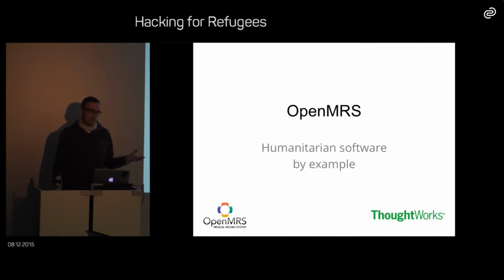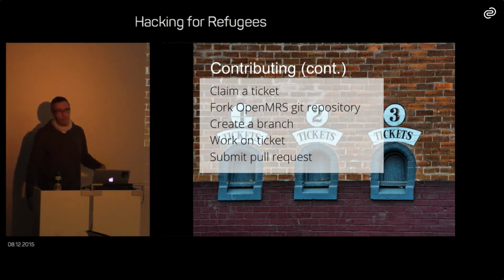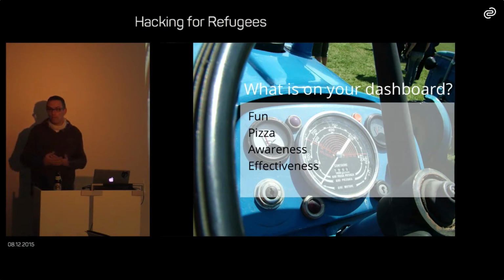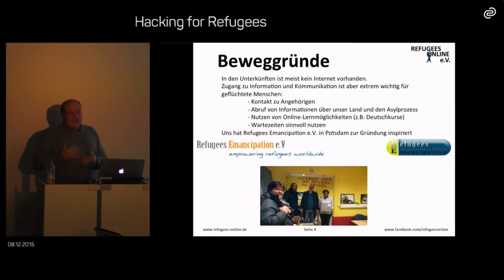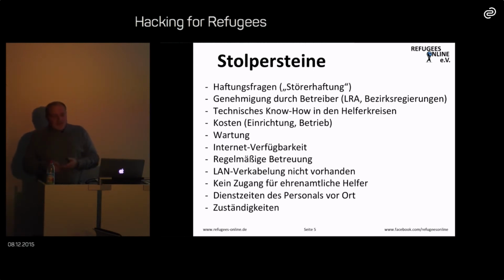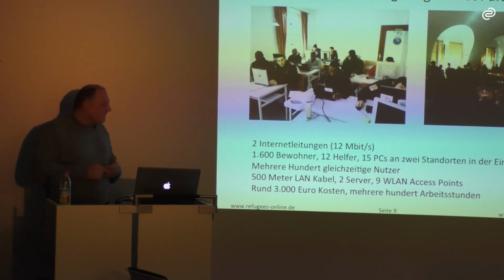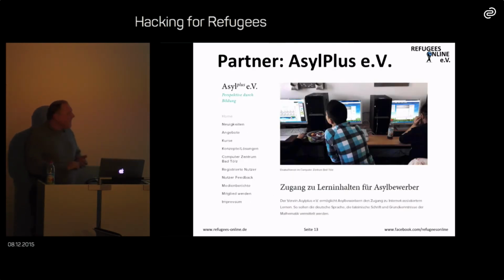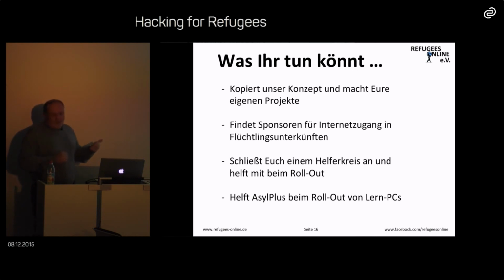Real-Life Examples of Projects Helping Refugees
Today, codecentric is hosting hack4refugees. We have two talks:

1. "Humanitarian Software - Make the world a better place"

Wolf Schlegel, ThoughtWorks

Wolf is passionate about improving human welfare with the help of software. Since 2011 Wolf is committer for OpenMRS, an open source medical record system, and spreads the word by organizing code jams and speaking at conferences.

2. Refugees Online: Bringing Internet Access into the Shelters

Volker Werbusch

Refugees Online volunteers work in 20 facilities already, growing rapidly. This includes laying cables, installing computers, teaching and giving out vouchers. From the first step on they struggle with bureaucracy, crazy technical issues, ignorance and bureaucracy again.